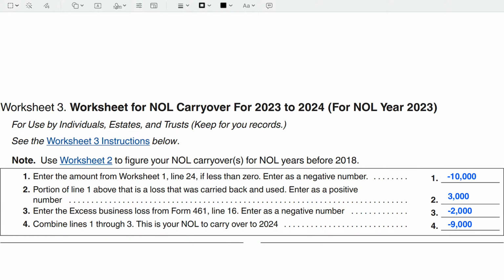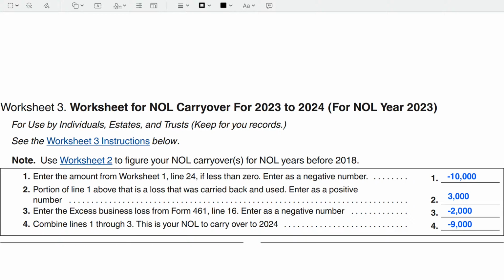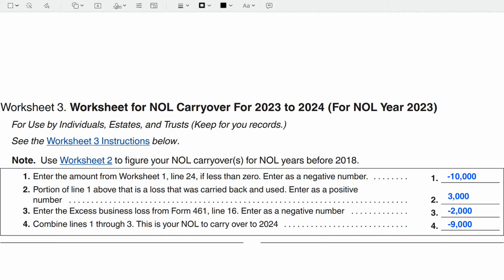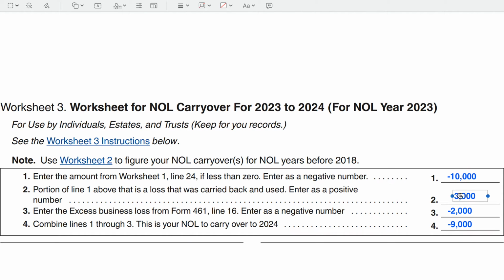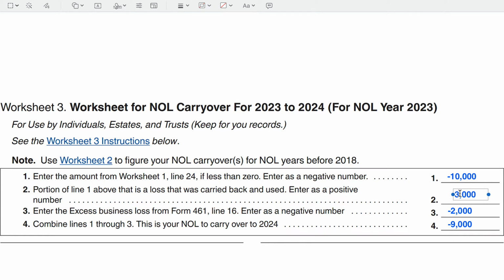NOL Carryover Worksheet Walkthrough (IRS Publication 536, Worksheet 3)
IRS Form 461, Limitations on Business Losses